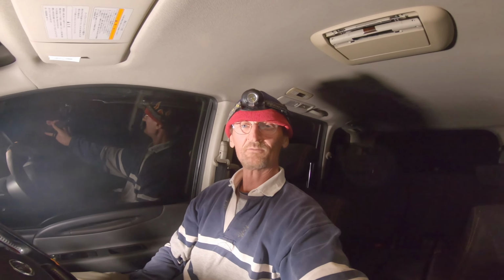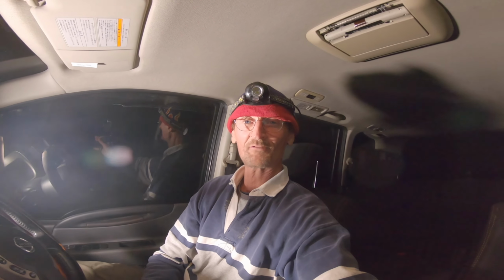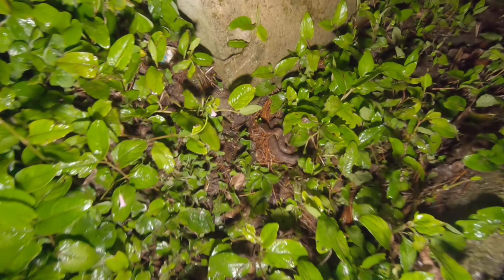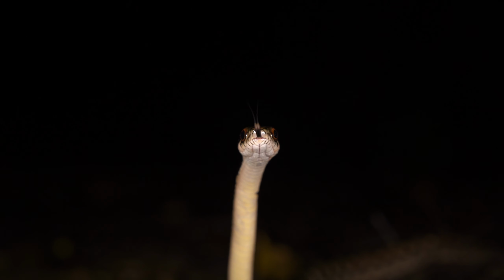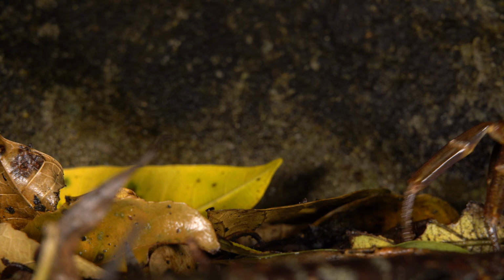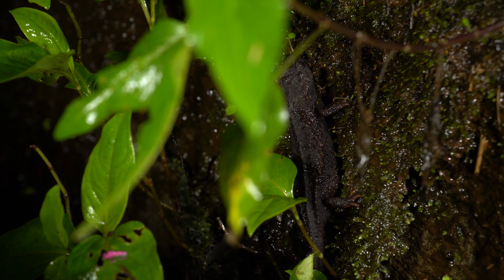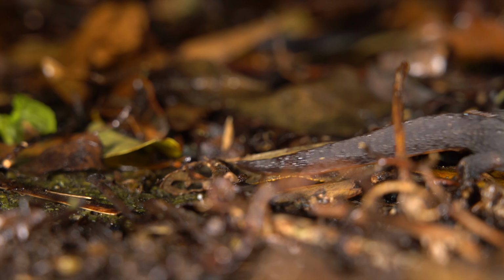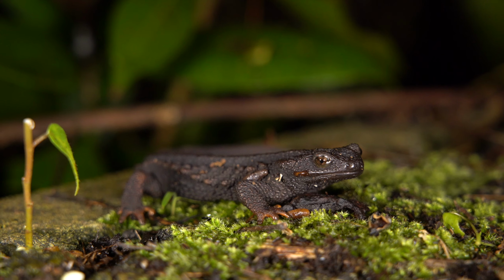Anderson's Crocodile Newt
A recent herping trip into the jungles of Okinawa bought me face to face with one of the truly iconic species of the region. Endemic and endangered the Anderson's Crocodile Newt is also classified as a Natural Monument here in Japan.

I never thought when out looking for an endangered species that I'd encounter so many of the infamous Himei Habu Pit Vipers on a single night here in Okinawa. Just how many Habu Pit Vipers were out this night is anyone's guess. I stopped counting at 17! Check out the first few minutes of this video? Bananas, to coin a phrase.

This is how that night unfolded.

Wanna see this content get really WILD? Until now it's mainly been all about landscape imaging with a little wildlife thrown in for good measure. My goal is to shed greater focus towards Wildlife filming while taking you, my supporters, on some pretty wild adventures throughout Okinawa and the Ryukyu Islands.